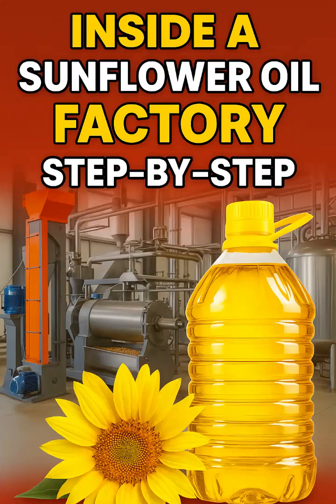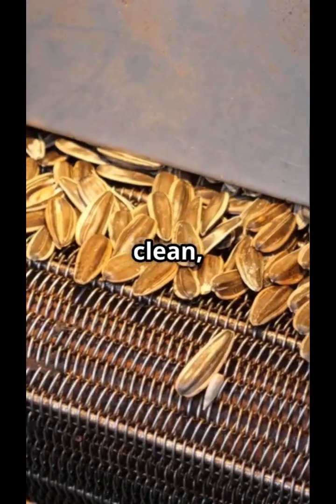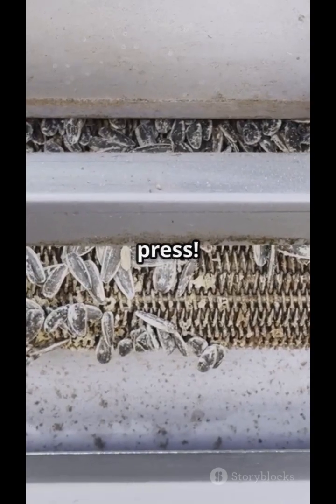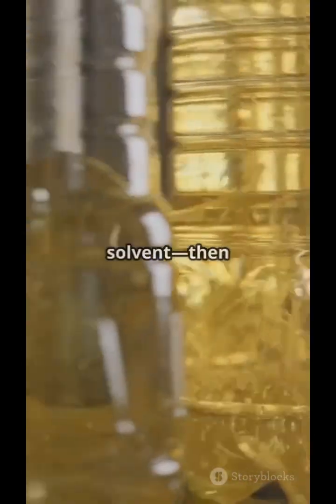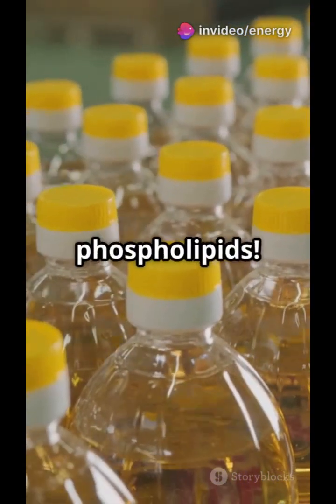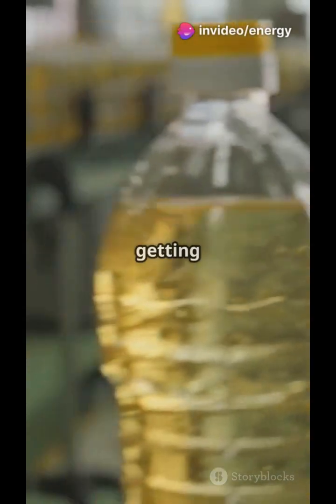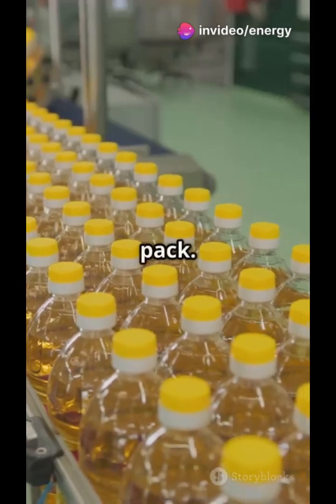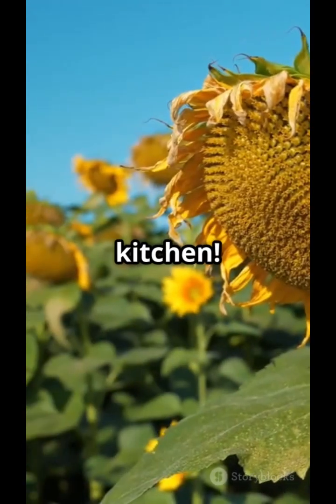"How Sunflower Oil is Made 🌻 | Inside the Factory: From Seeds to Bottled Oil"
🌻 Ever wondered how sunflower seeds turn into the golden oil in your kitchen?
Join us for a fascinating behind-the-scenes tour inside a sunflower oil factory, where we show you the step-by-step process — from harvesting seeds to refining, filtering, and bottling pure sunflower oil.

🔍 What you'll learn in this video:

Sunflower seed cleaning and de-hulling

Oil extraction using pressing or solvent methods

Refining & filtering for purity

Bottling and quality control processes

Sustainability practices in oil production

👨‍🏭 Whether you're a food enthusiast, factory process lover, or curious about industrial food production — this video breaks it all down with visuals and insights!